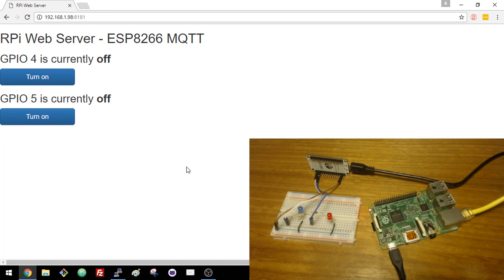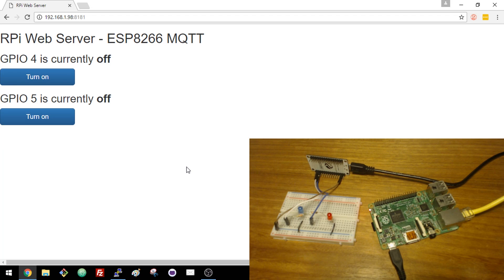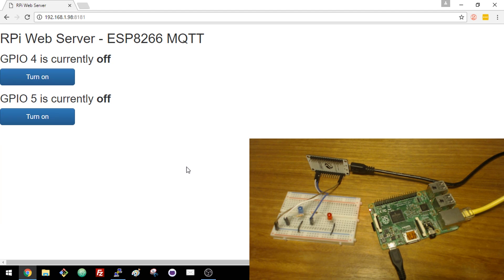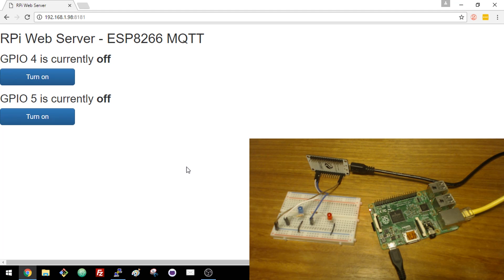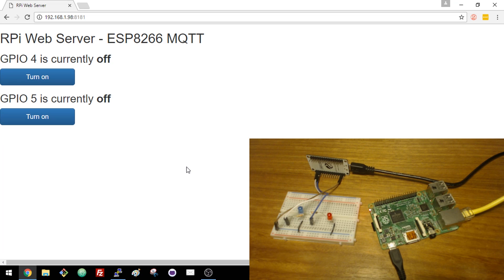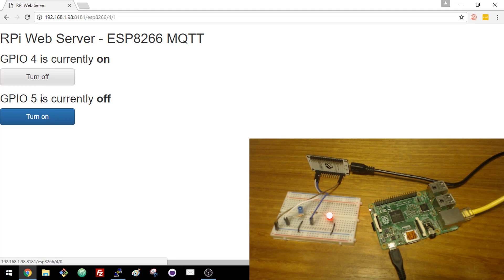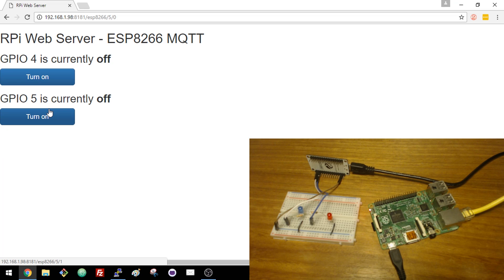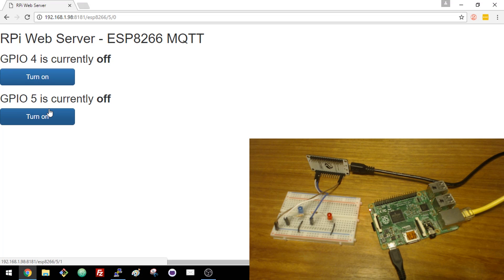Raspberry Pi Publishing MQTT Messages to ESP8266